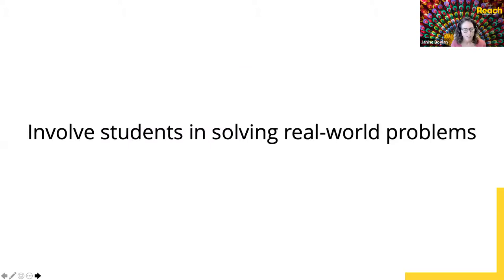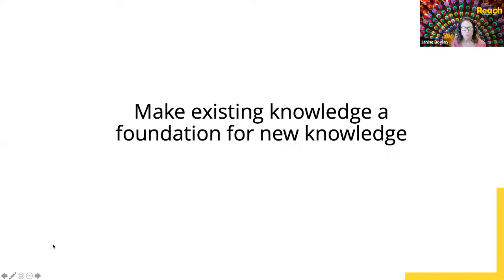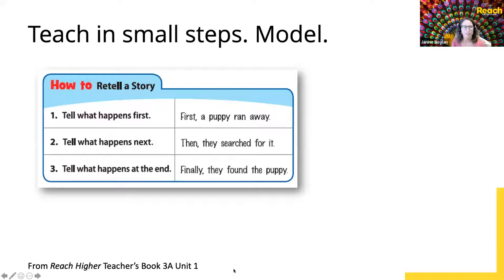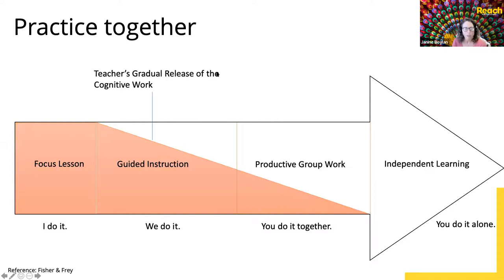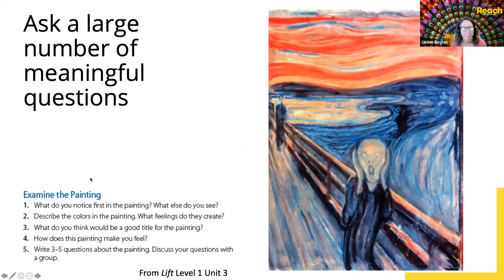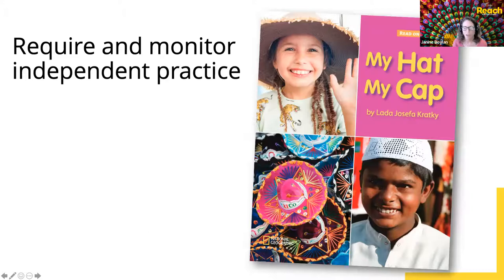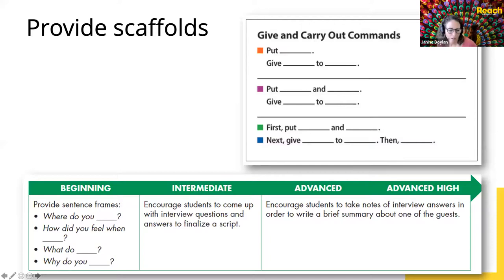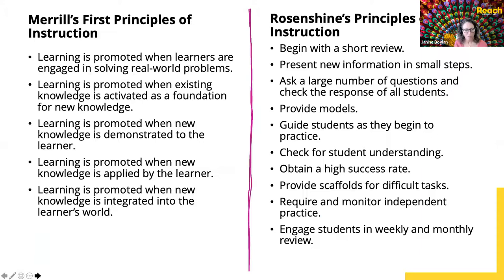Building English Language, Literacy, and Content Knowledge for Academic Success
Webinar recorded on December of 2021 with Janine Boylan.

Learn how to support multilingual learners from kindergarten through secondary school in their English reading, writing, speaking, and listening skills. From using an inquiry approach to constructing lessons that best support their learning paths, you will discover research-based practices to strengthen your students’ learning. We will share ideas that apply to all classrooms, using examples from our Content-based English curriculum that can help support this style of instruction.